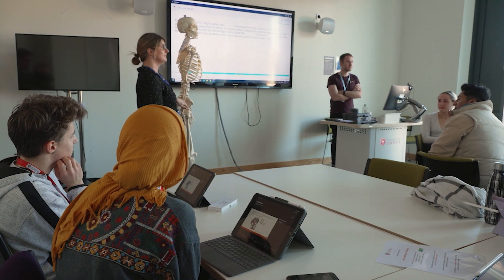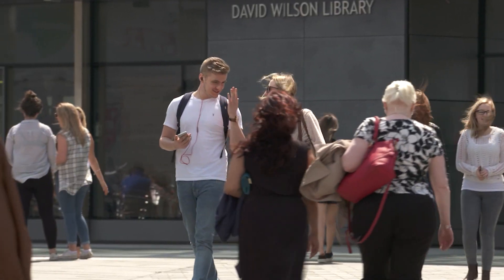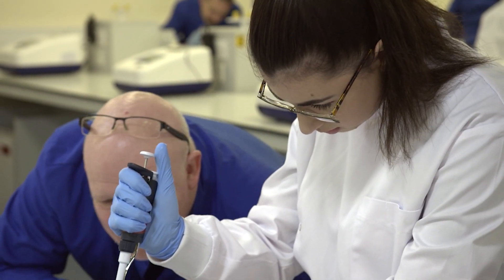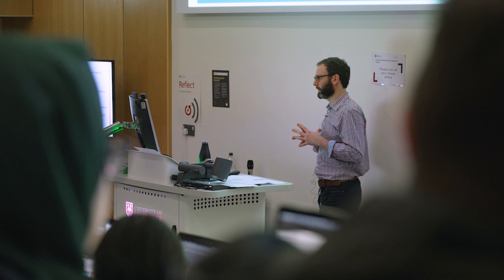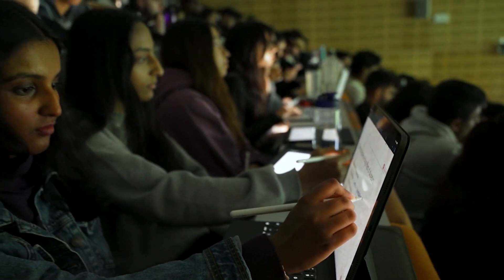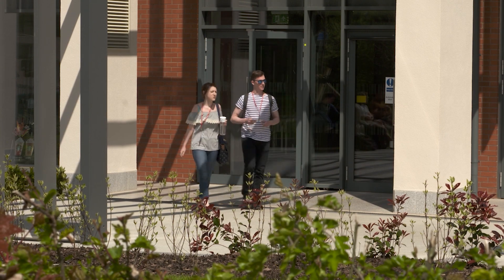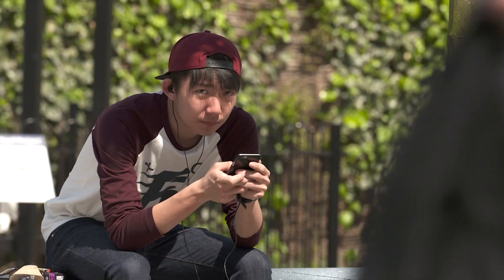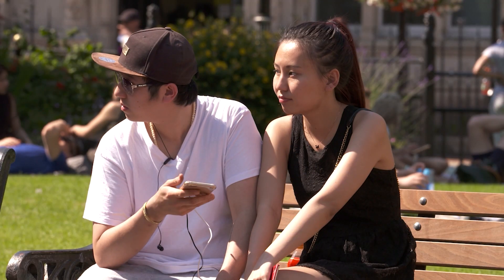Clinical Sciences BSc - University of Leicester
Combine the study of medical and clinical sciences with cutting-edge scientific methods and practice, and prepare for a career where you can make a difference - in the pharmaceutical and healthcare industries, academic research, or even as a doctor.

Now, more than ever, we are aware of the importance of understanding and managing health and disease, as well as the need for the development of new and effective treatments through scientific research.

On our BSc in Clinical Sciences, you will study medical sciences, alongside gaining a foundation in related laboratory and research skills. The course brings together the expertise of two areas where Leicester’s reputation is truly global – Medicine and Biological Sciences. You will learn from our academics who are leading world-class research in areas such as genetics, cancer, heart disease and diabetes. Their research continues to have a real impact on health and wellbeing.

The first two years of this course closely follow our Medicine curriculum. You will get a thorough understanding of areas such as anatomy, physiology, pathology and biochemistry, all with a clinical focus. We have more than 40 years’ experience of medical education here at Leicester, which means that you will benefit from excellent training and you will learn from expert academics and medical practitioners working day-to-day in the NHS in a wide range of clinical disciplines.

Alongside this strong foundation in the medical sciences, you will learn foundation laboratory and research skills. You develop these techniques further in Year 3 by undertaking your own analytical research project. You will receive additional training in cutting-edge medicine through three specialised ‘precision medicine’ modules in your final year which have been specially developed for this course.

You will learn in outstanding facilities. Teaching takes place in our George Davies Centre, a modern building that harnesses the very latest technology and resources for interdisciplinary learning and research. You will also have access to the School of Biological Sciences’ state-of-the-art laboratories for practical sessions and research. You will learn anatomy through full-body dissection in the Medical School’s dissection room; we are one of the few universities that still offers this facility.

If you want to become a doctor, this course offers you the chance to transfer at the end of Year 1 onto Year 2 of our MBChB Medical Degree. (NB. Transfer is dependent on you meeting the academic and entry criteria, and there being places available. There can be up to four Medicine transfer places available each year but there may be some years when transfer places are not available). International/EU students are eligible to be considered for the Medicine transfer. There is, however, a nationally applied cap on international students studying medicine in the UK and so any transfer would be dependent on the spaces we have available regardless of how highly they scored, or how well they performed at interview.

This course is also offered as part of the Joint Educational Partnership with Chongqing Medical University.